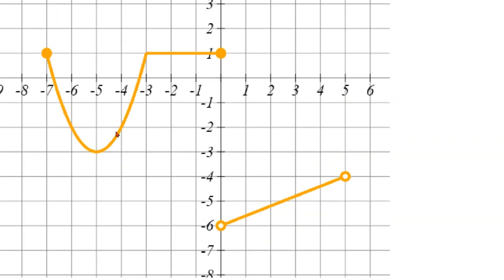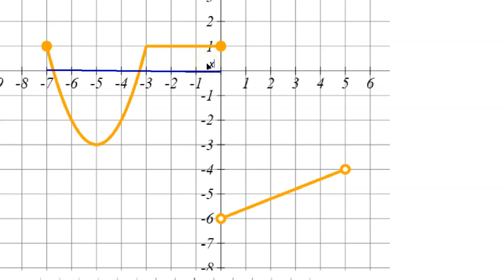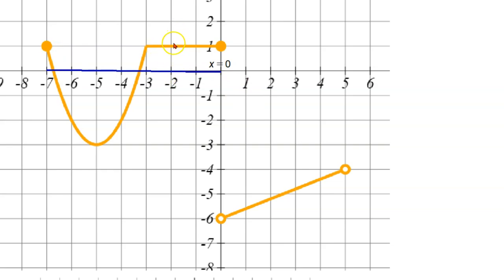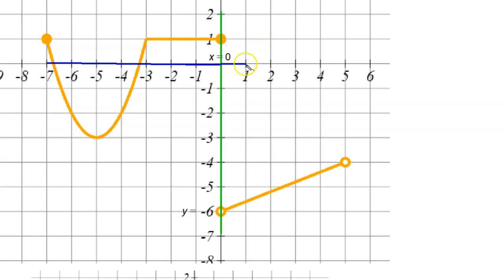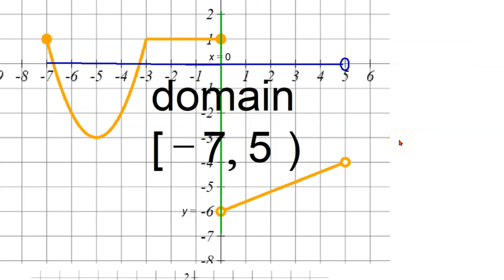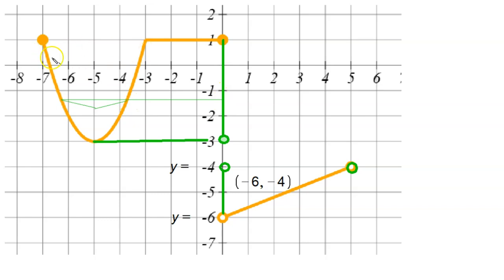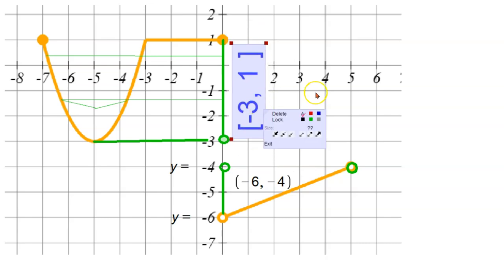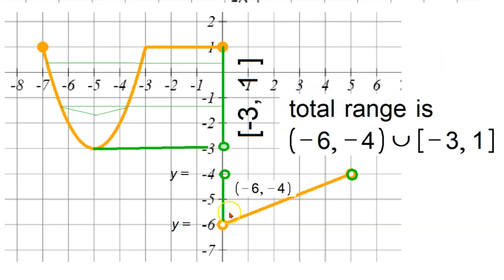Mastering Piecewise Functions: How to Find the Domain and Range from a Graph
Are you curious about how to find the domain and range of a piecewise function from a graph? If so, this is the video for you! In this video, we will explore the fascinating world of piecewise functions and show you step-by-step how to determine their domain and range based on their graph.

Piecewise functions are a unique type of mathematical function that are defined differently on different parts of their domain. This can make finding their domain and range a challenging task, but with the right tools and techniques, it can also be a fascinating and rewarding experience.

In this video, we will guide you through the process of analyzing the graph of a piecewise function, identifying its different pieces, and determining the domain and range of each piece. We will provide clear and concise explanations, along with several examples to help you master this important concept.

By the end of this video, you will have a solid understanding of how to find the domain and range of a piecewise function from its graph, and you will be able to apply this knowledge to a wide range of mathematical problems. So, whether you are a student of mathematics, a curious learner, or simply looking to expand your knowledge, this video is sure to capture your curiosity and leave you with a deep appreciation for the beauty and complexity of piecewise functions. Are you a fan of our content and want to support us in a tangible way? We have a wide range of products, including t-shirts, hoodies, phone cases, stickers, and more, all featuring designs inspired by our brand and message.By purchasing our merchandise, not only will you be showing your support for our work, but you'll also be able to enjoy high-quality, stylish products that you can wear or use in your daily life. And best of all, a portion of the proceeds goes directly towards helping us continue to create and produce the content you love.So what are you waiting for? Head over to our online store now and browse our selection of merchandise. We're sure you'll find something you love.